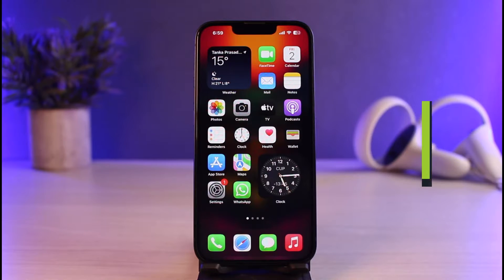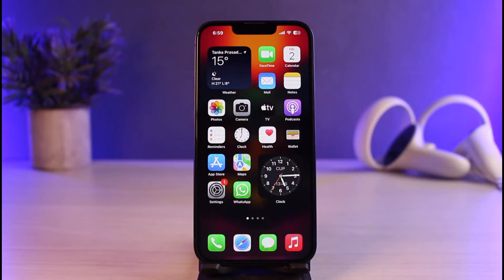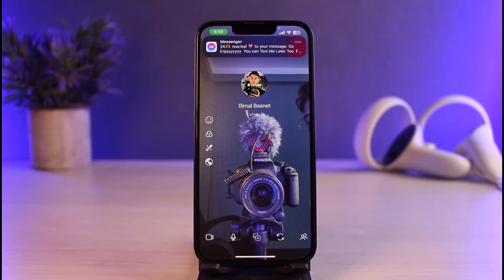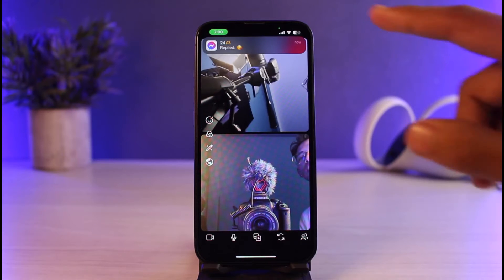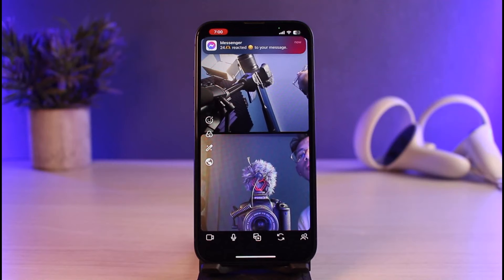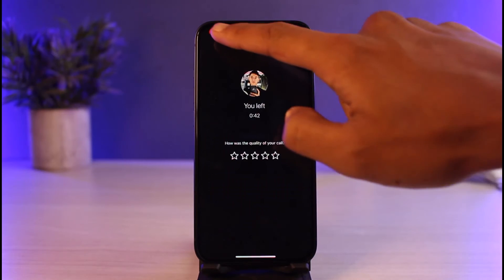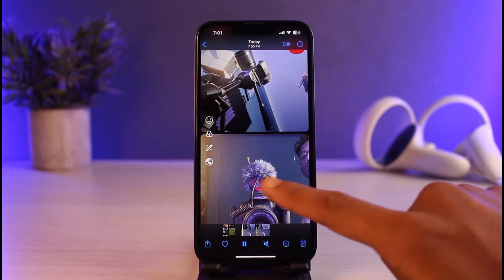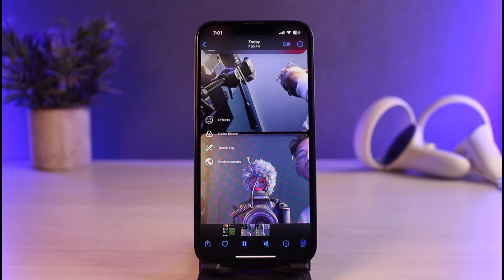How to Record Video Calls on iPhone !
In this tutorial video, I will quickly guide you on how you can (record video calls on your iPhone on any social media app. So make sure to watch this video till the end. We try to be responsive to as many questions as possible.

Follow the below steps:
1) When you are on a call, scroll down your control centre
2) Tap on the screen recording button
3) Make sure to turn on Microphone.
4) Once you see the red mark, it means you are recording it
5) Now you can stop your recording if you want
6) That's all it takes to record video calls on iPhone.

~Timestamps:
0:00 Introduction
0:14 How to Record Video Calls on iPhone
1:03 Record Successful
1:22 Conclusion